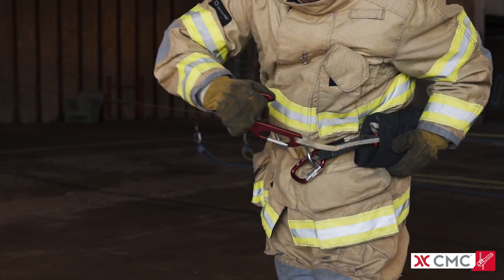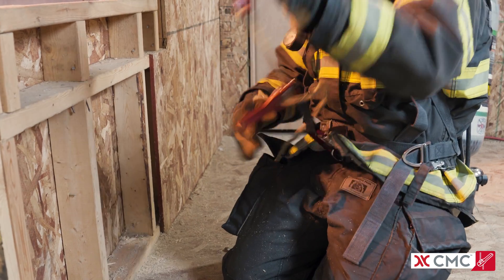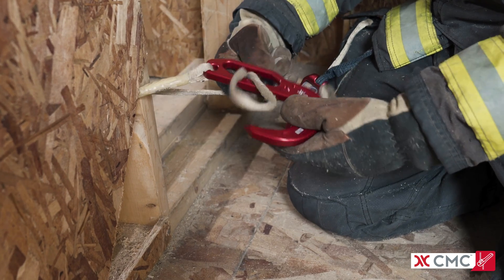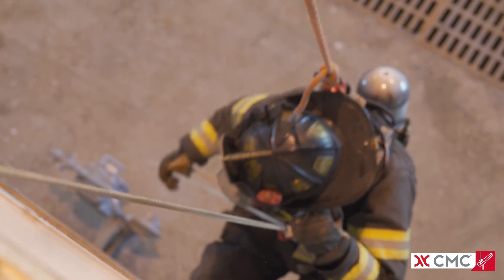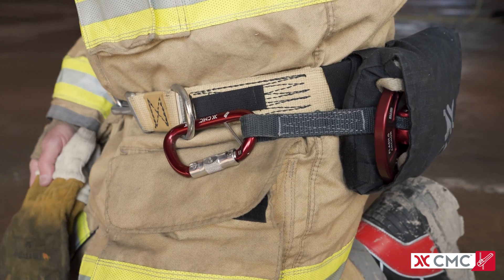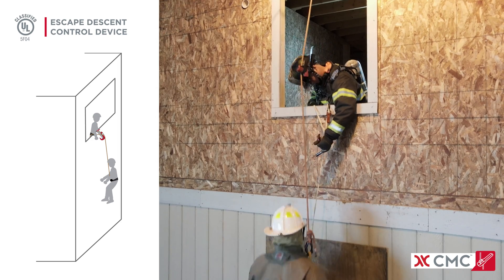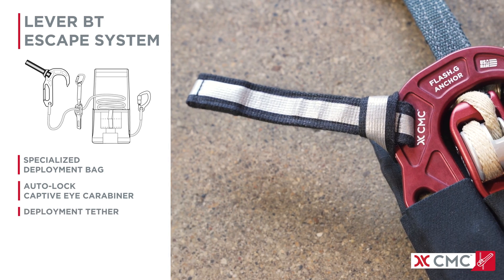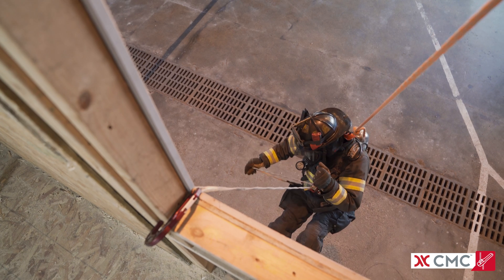Meet the LEVR™ Escape System | CMC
Compact. Reliable. Intuitive.

The LEVR Escape System is the most compact escape system available. It is built around CMC's patented LEVR Descender, a next-generation device that uses its lever-shaped handle for improved descent control, fast and easy horizontal pay-out, reliable edge transition, and intuitive operation. Designed to assure rapid emergency egress with safe, controllable descent, this escape system is now offered with the option of either the gated Flash.G™ Escape Anchor or Flash.2™ Escape Anchor.

CMC's Flash Anchors are structurally optimized to be strong, robust, lightweight, and low-profile. Both the Flash.G and Flash.2 are classified to NFPA standards as Emergency Escape Anchors and Escape Descent Control Devices (DCDs), allowing advanced users to lower a victim and then lower themselves, a sequence referred to as the Byrne Technique after Firefighter and CMC School Instructor Kelly Byrne. Advanced users interested in the Byrne Technique should check out CMC's LEVR BT Escape System.

The LEVR Escape System also includes 50 feet of proprietary CMC Fire Escape Web™, made of 100% Technora® fiber for high strength, durability, heat-resistance, and superior packability. A low-profile Fire Escape Bag allows right or left-hand deployment and attaches securely to a belt or harness. The personal tether and aluminum auto-locking carabiner keep the system connected to an attachment point and ready for immediate deployment. Extremely compact, the LEVR Escape System integrates with turnout gear and leaves the user uninhibited.